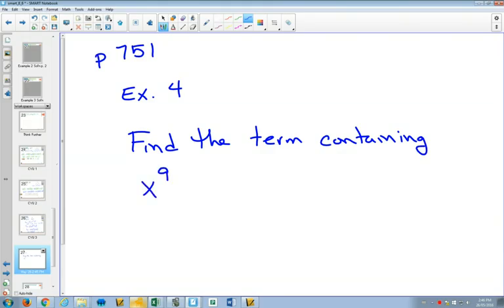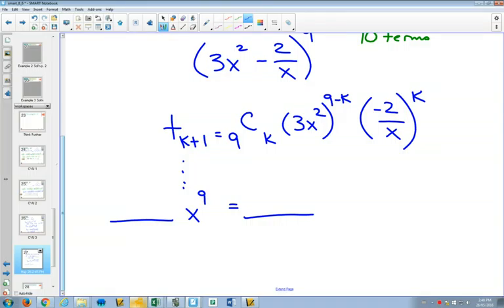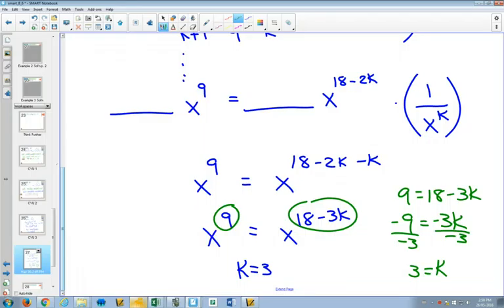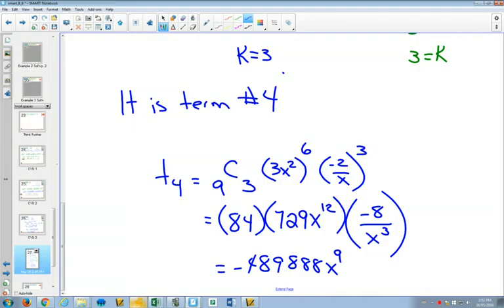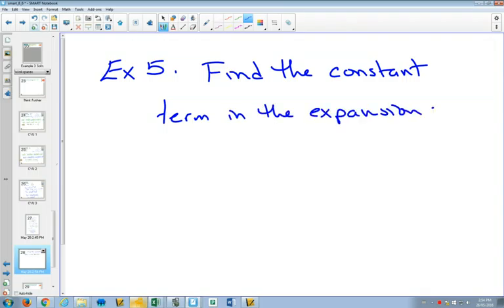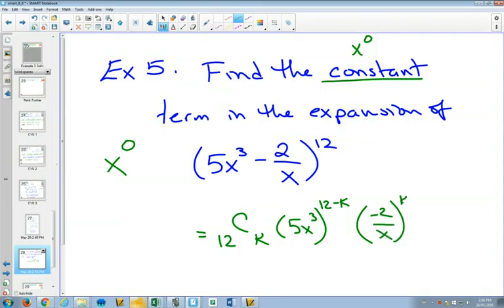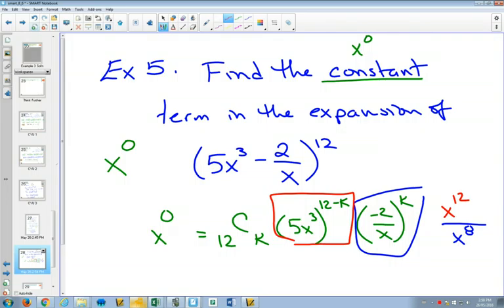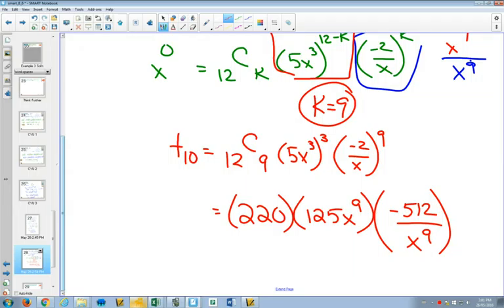40IB 8 6 Example 4